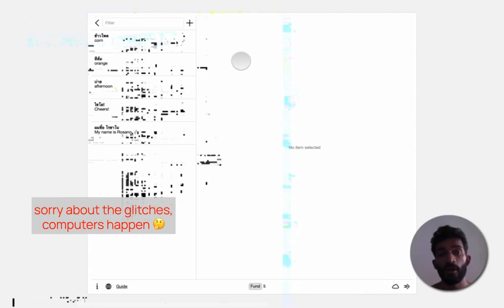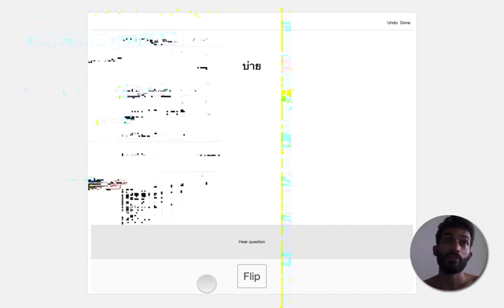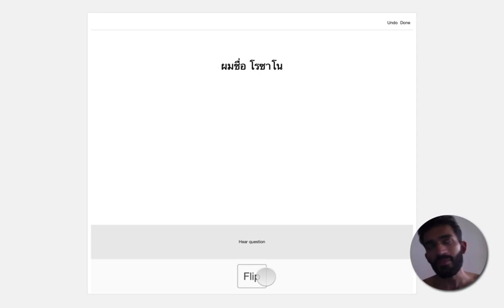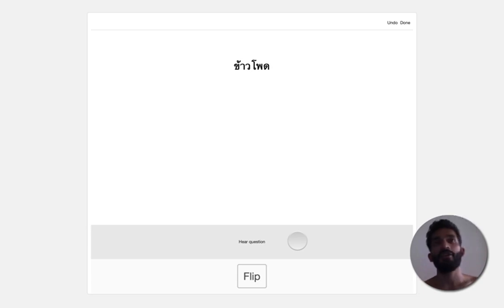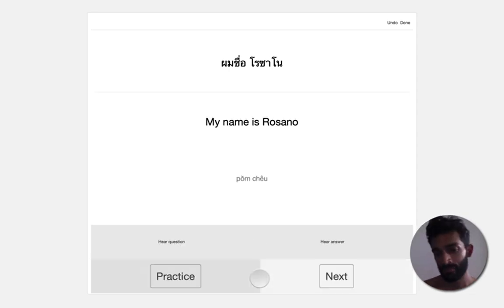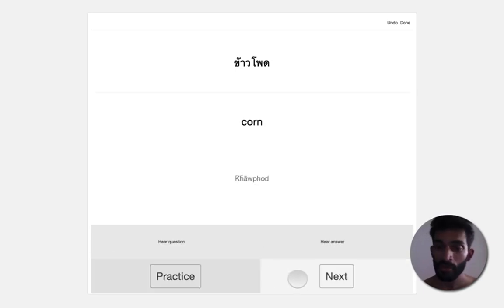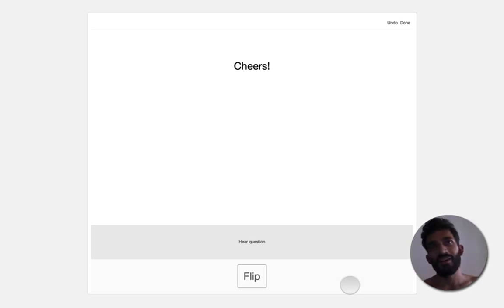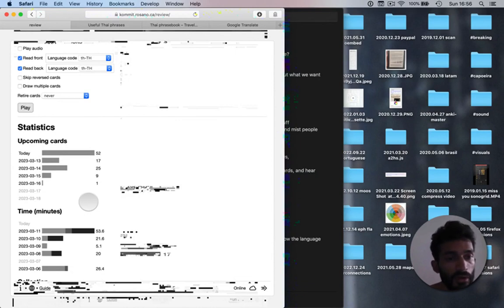teaching myself Thai with Kommit (part 2)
00:00 intro
00:23 memory tricks
02:01 orange — สีส้ม
03:54 afternoon — บ่าย
05:35 my name is Rosano — ผมชื่อโรซาโน
08:32 corn — ข้าวโพด
11:34 cheers — ไชโย
17:51 conclusion
20:21 one more thing